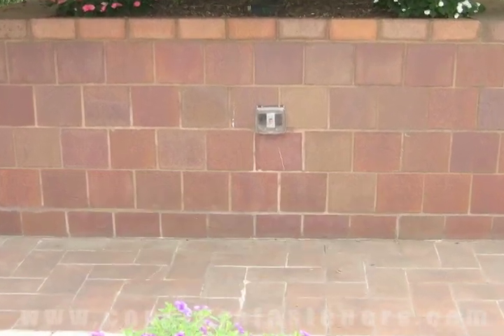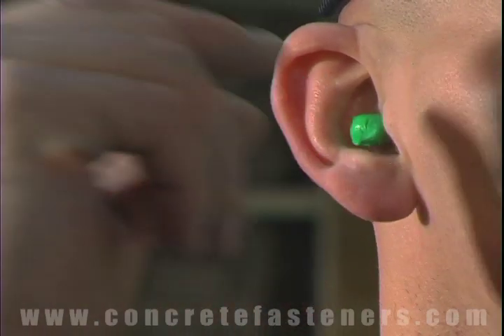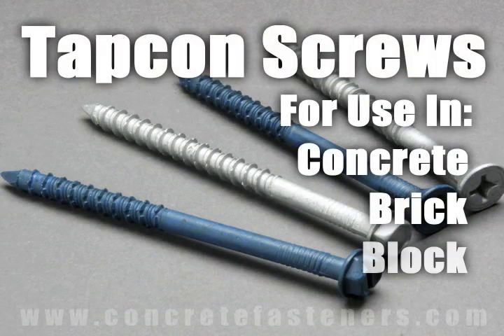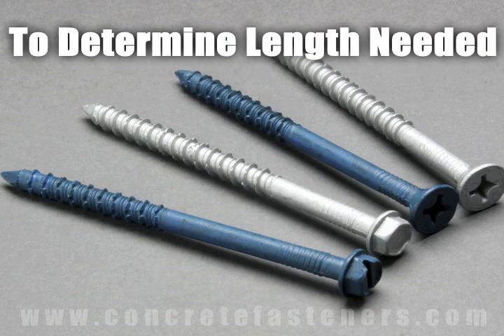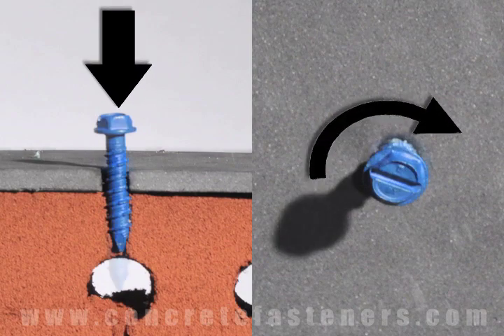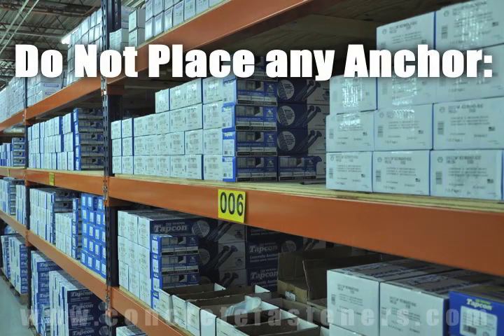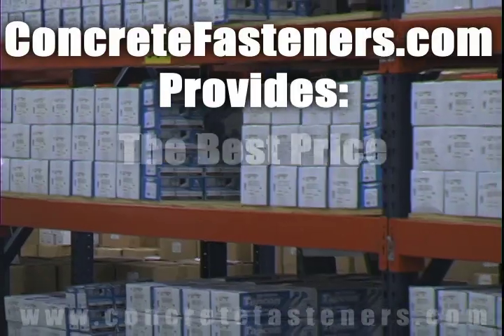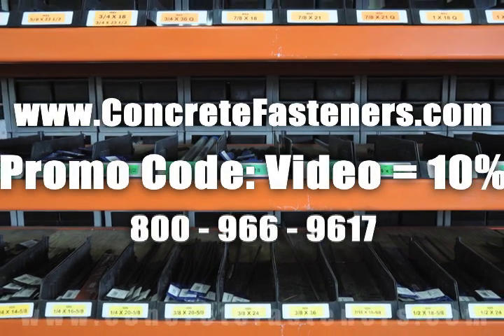Kwik-Con for Fastening Outlet to Brick